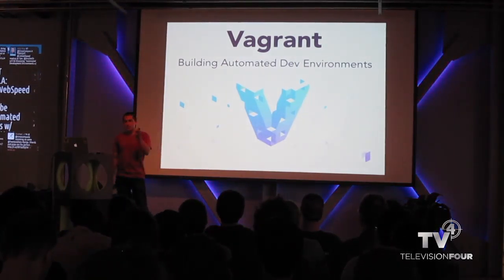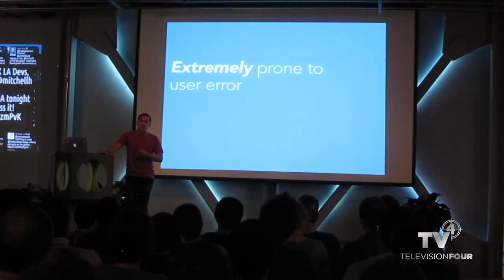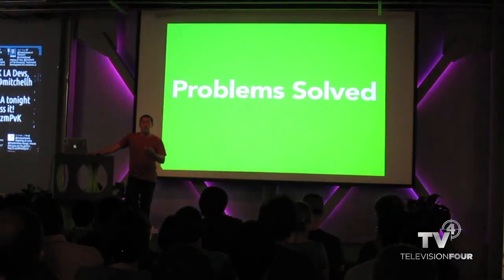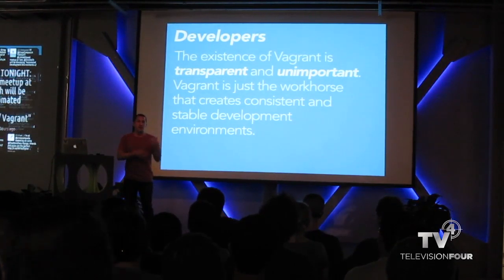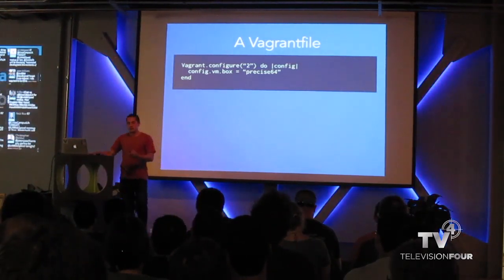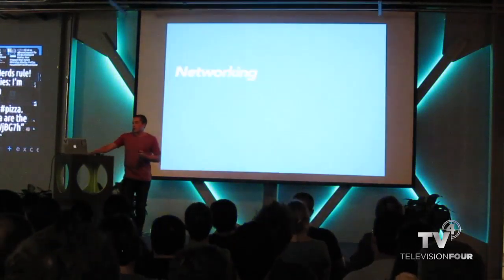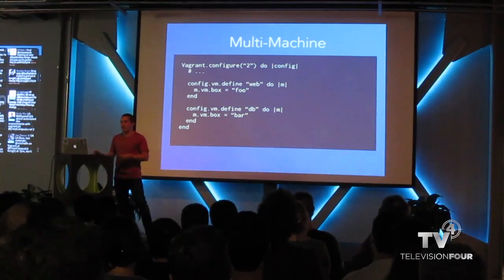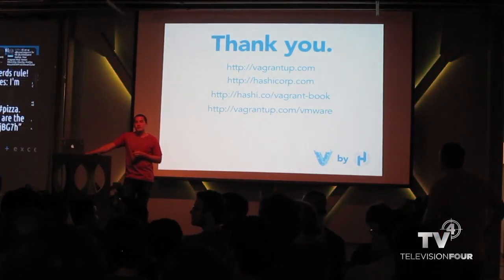Joe Dev on Tech - Automated Development Environments w/ Vagrant by Mitchell Hashimoto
Mitchell Hashimoto spoke on May 28, 2013 at Cross Campus for LAWebSpeed about Vagrant. Vagrant is an open-source software for creating and configuring virtual development environments. Mitchell gives several reasons why you should be using Vagrant, if you aren't doing so already.